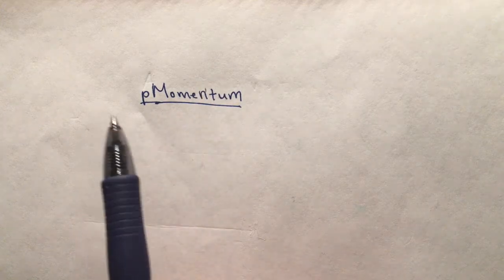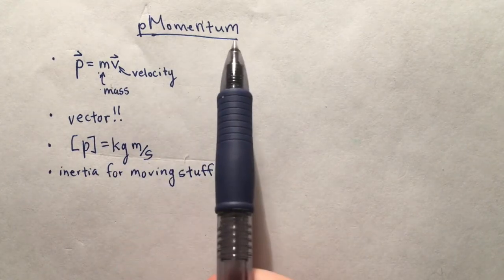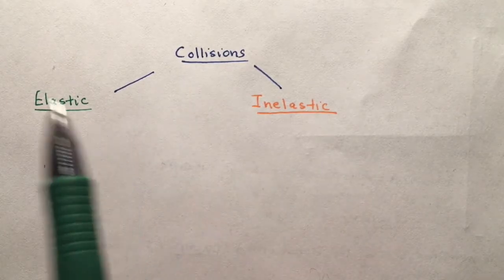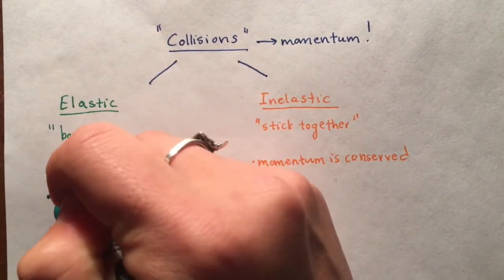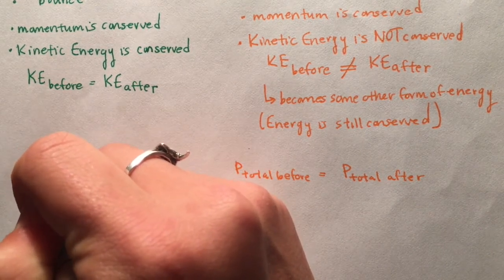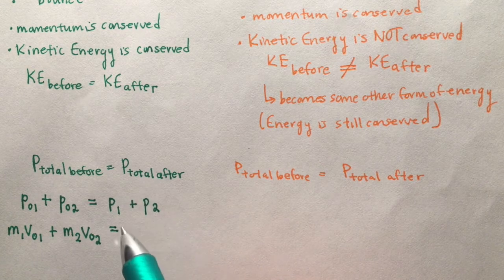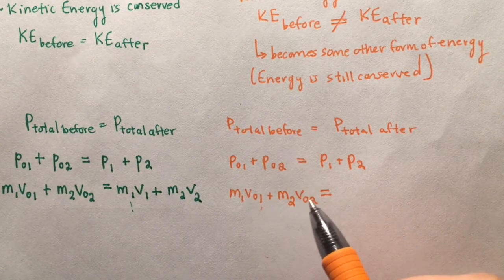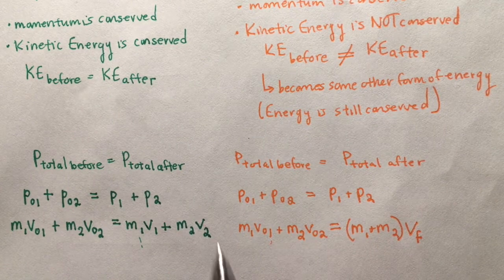pMomentum part 3